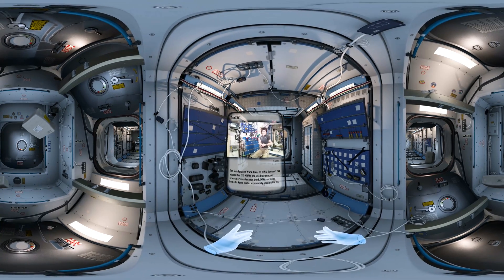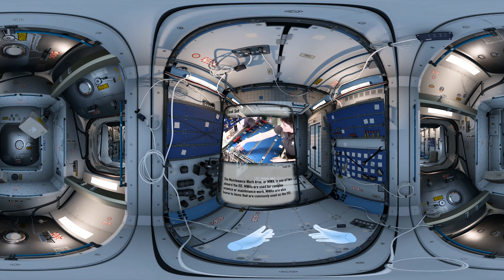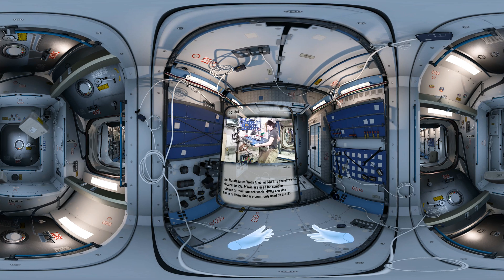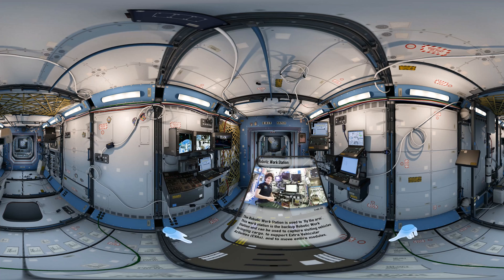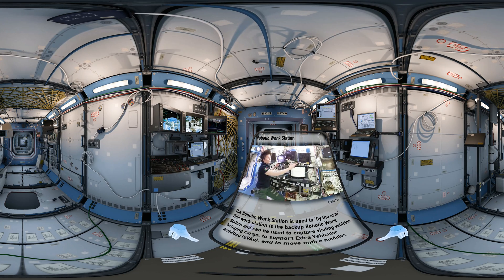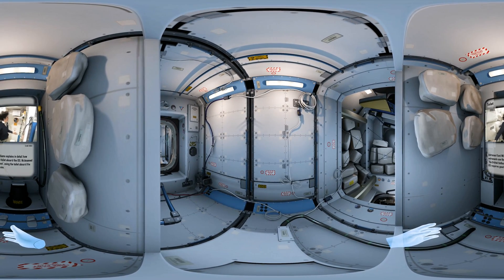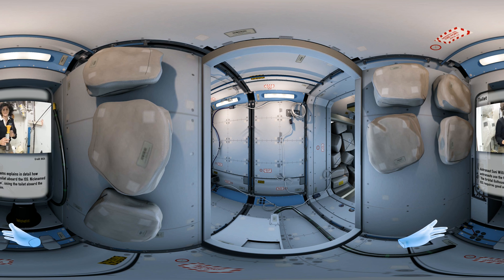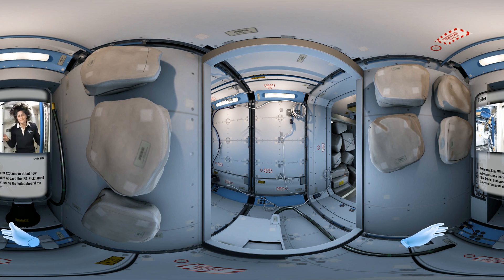360° VR International Space Station with EVA Mission ISS for Virtual Reality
Explore the International Space Station in VR with EVA  Mission ISS for Virtual Reality in full 360°